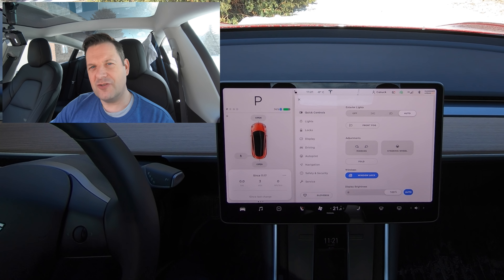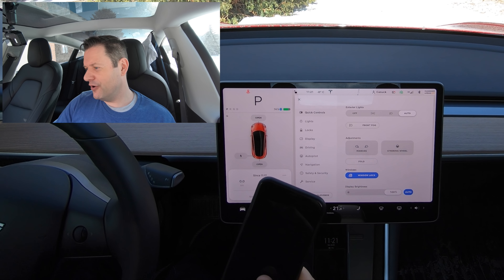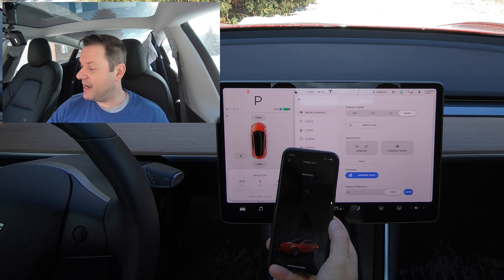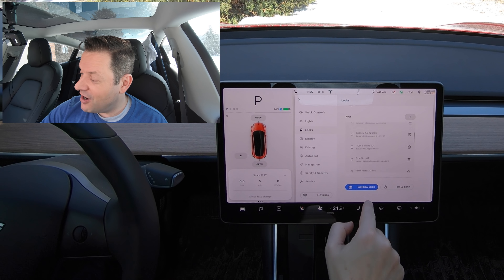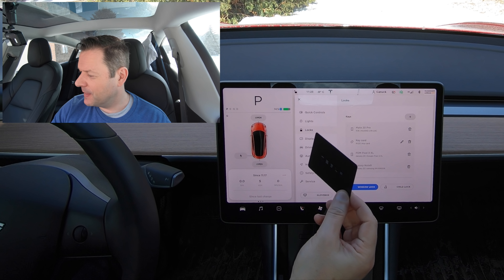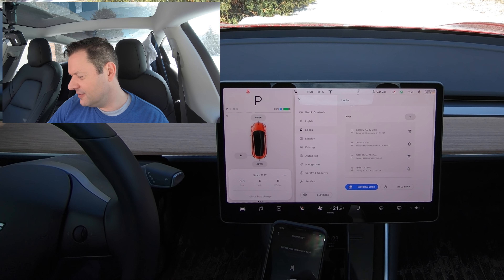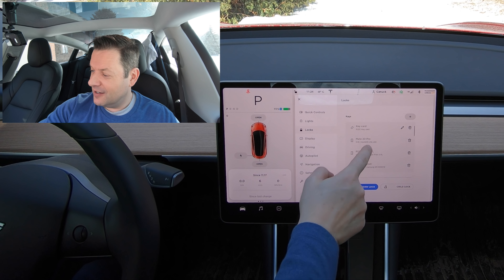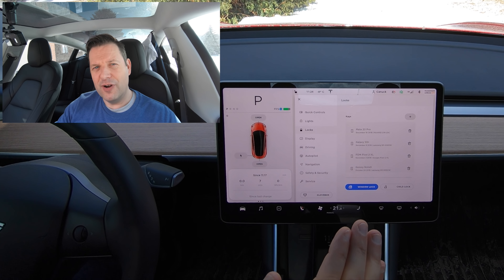Tesla Model 3 Bluetooth Keyless Driving has Limits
I tried to add another bluetooth key today to my Tesla Model 3 and I was denied! It turns out that the bluetooth key has some limits. Here is what happened and what you can do if it happens to you.